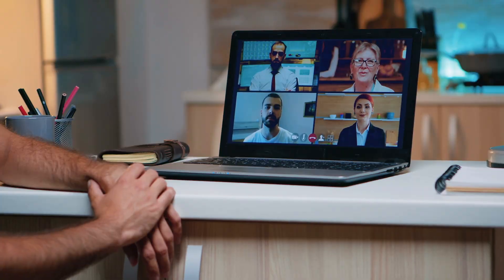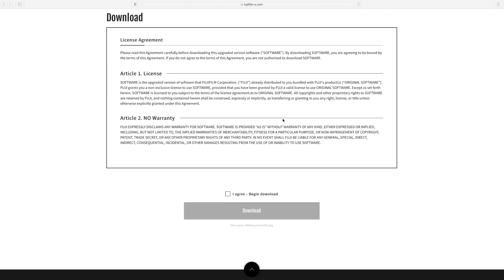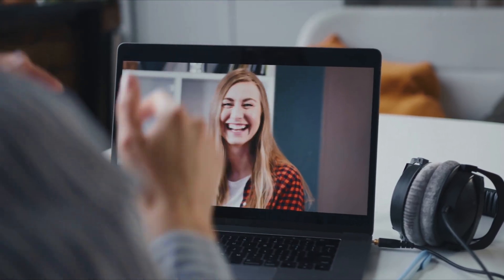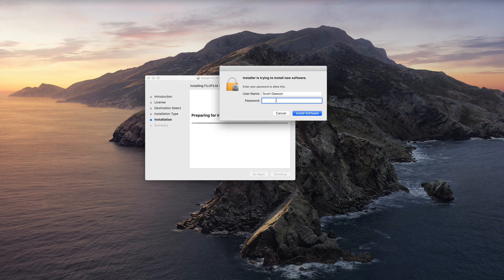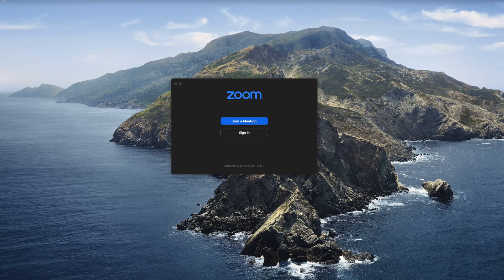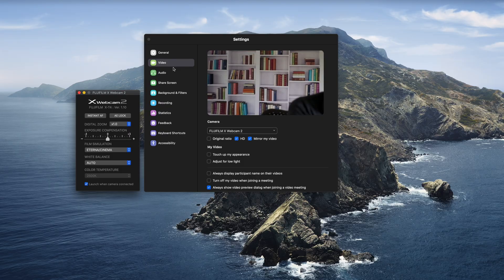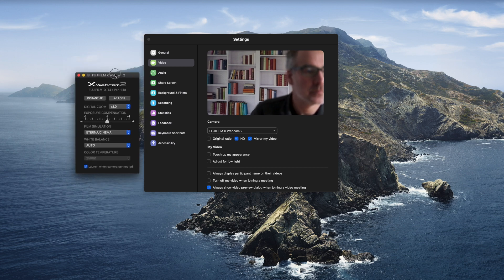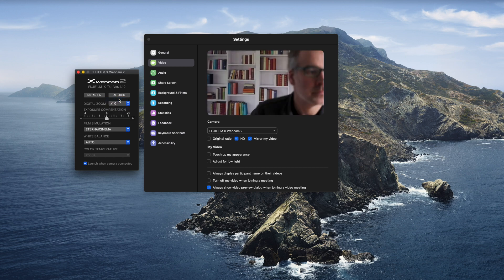Use Your Fuji Camera as a Webcam | FUJIFILM X Webcam 2.0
If you want to start looking more professional on your next Zoom meeting or video chat, in this video I show you how to use your Fuji Camera as a webcam with the free Fujifilm X Webcam Version 2.0 software.

Fuji X-T4
Fujifilm XC35mm F2
Manfrotto Befree Advanced Tripod

GODOX SL-60W LED Video Light
Godox 32 inch Octagon Softbox Reflector
Padcaster Parrot Teleprompter
Blackmagic Design ATEM Mini